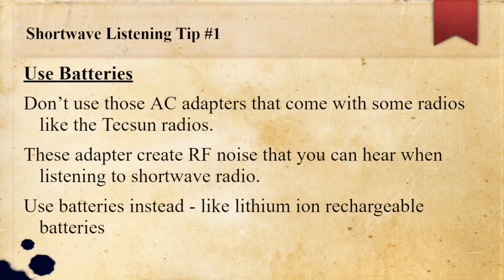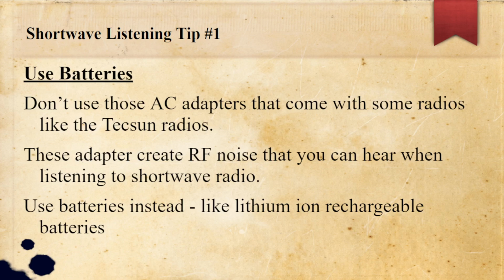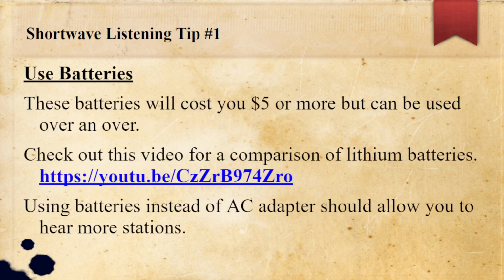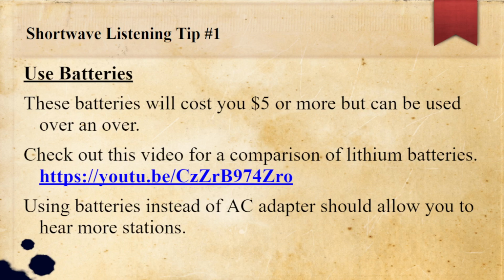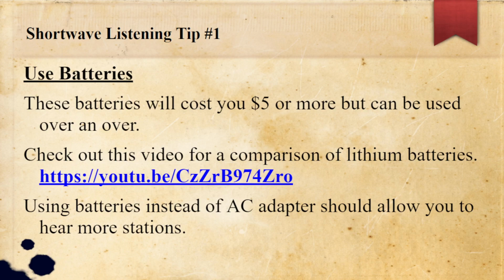TRRS #2337 - Shortwave Listening Tips - Tip #2